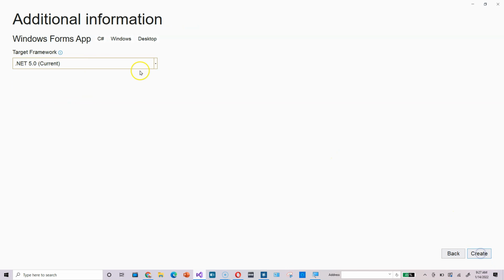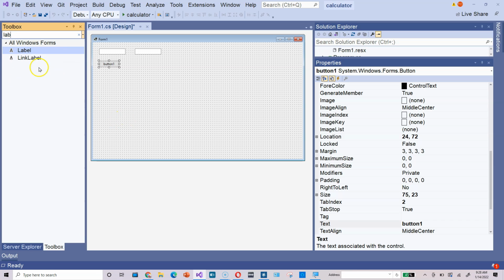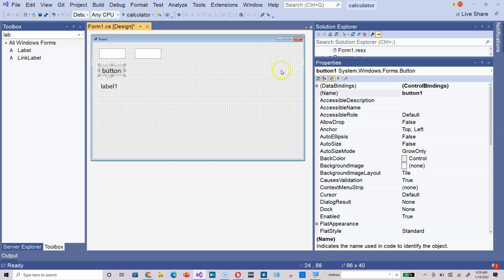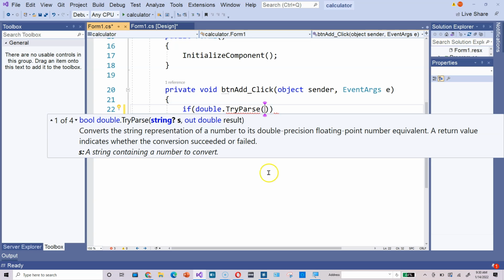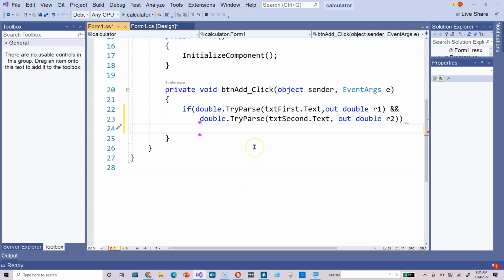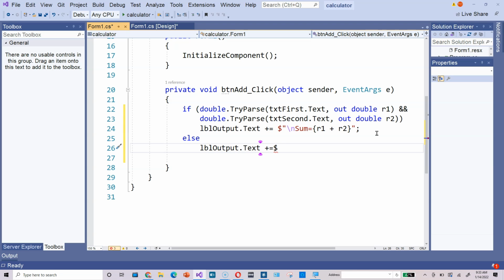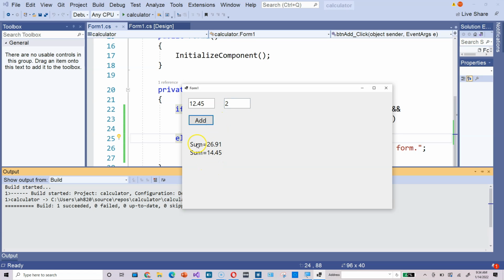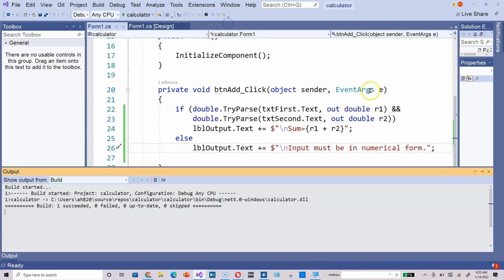Calculator Project Part 1: Interface Layout and Add Button Code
Create the interface and add code for the add button of a calculator project in C#, using windows forms.
1/14/2021, 10:39 AM NYT